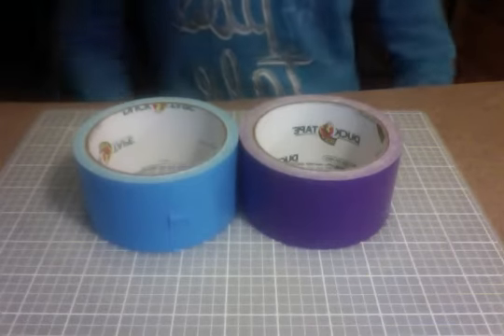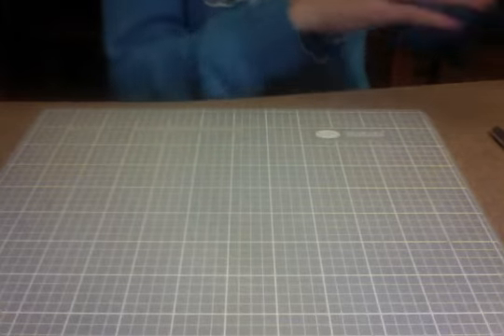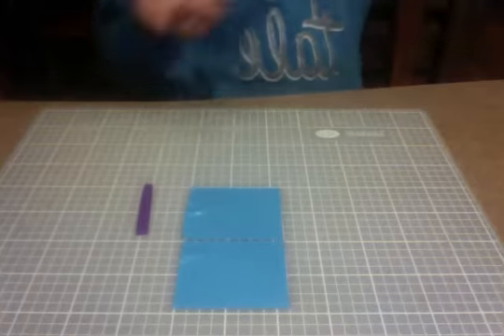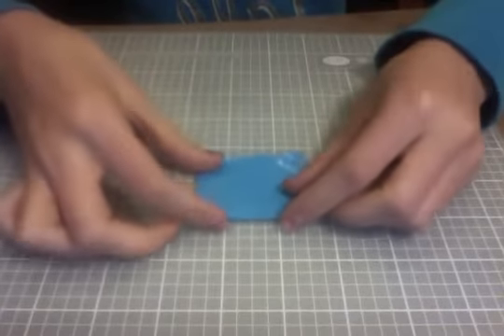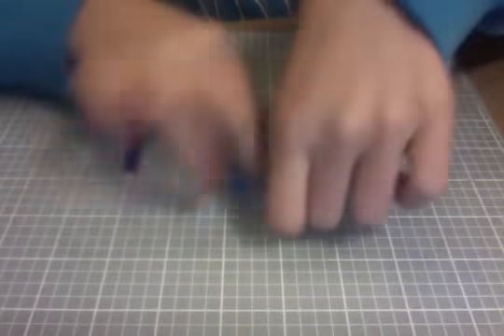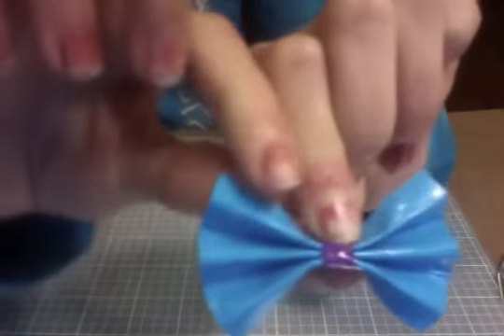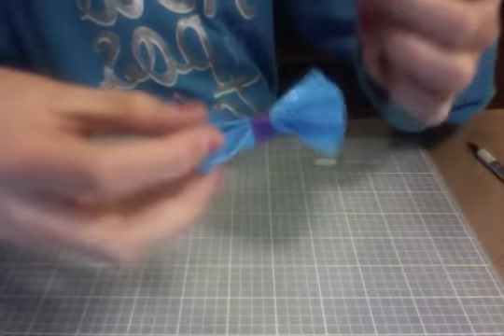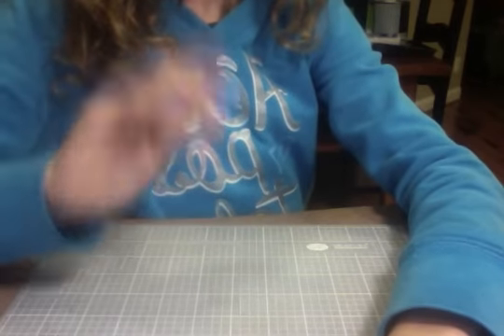How to make a Duct Tape Bow 1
How to make a Duct Tape Bow! I Hope you like it :)